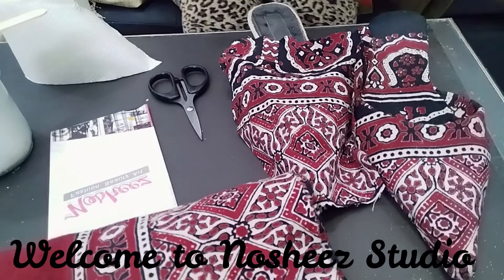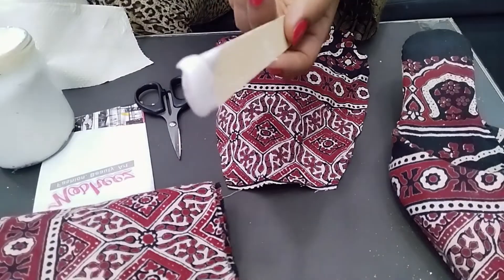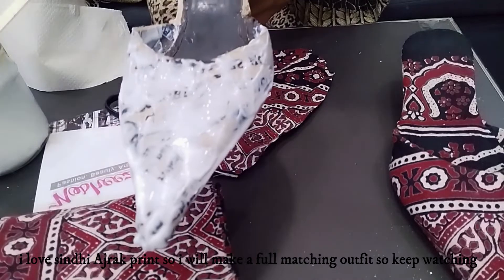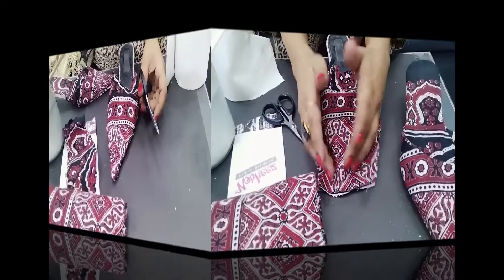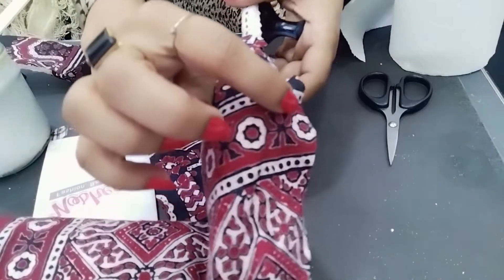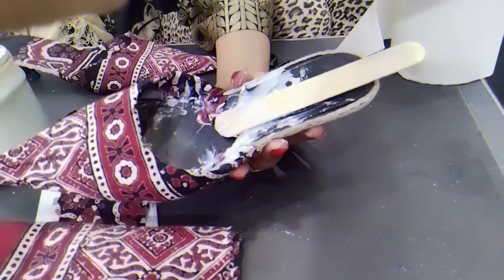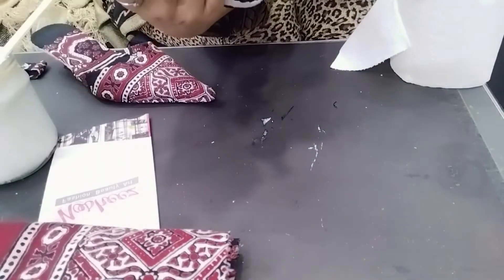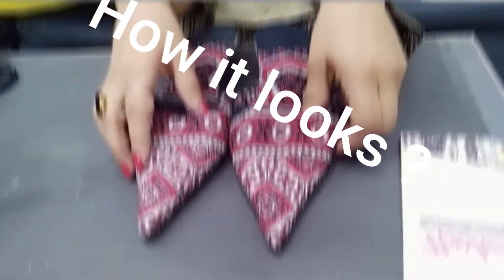DIY shoes 👟 (My shoes my way)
DIY old shoes to design in new style.
new way to use fabric on shoes
my shoes my style my way to use old shoes.
Creative Ways to Reuse Old Shoes.what you need, you can quickly organize it
I have a small confession to make…I love shoes! I have so many pairs of shoes to design and reuse.
it would be a good idea to go through my massive shoe collection and get rid of messy styles.Here are some ideas for what you can do at home.
you can design your own shoes at home in a very easy way.